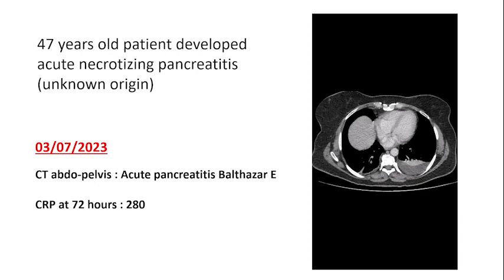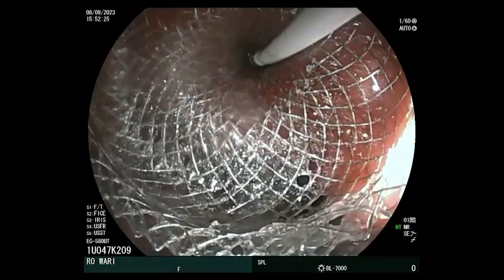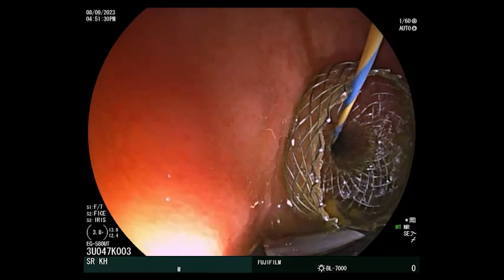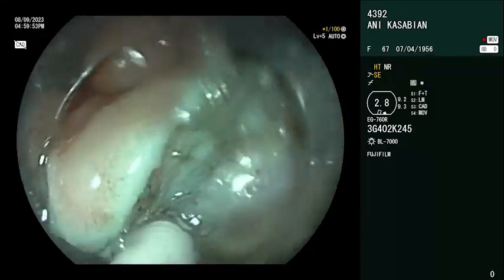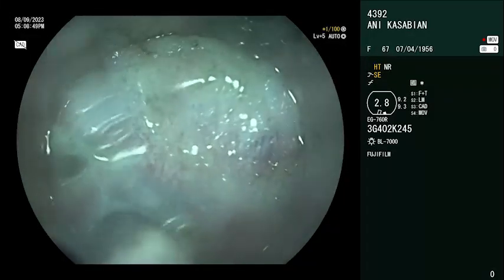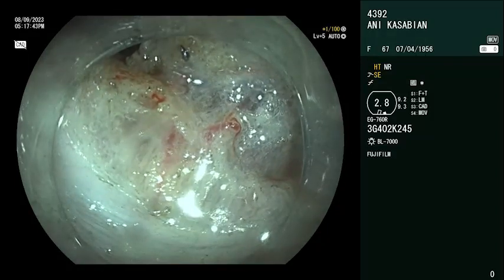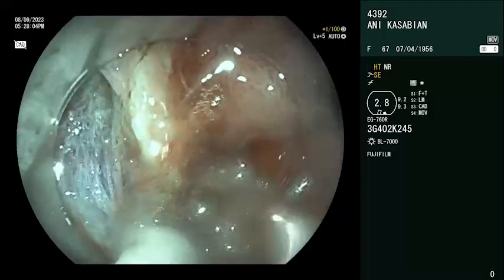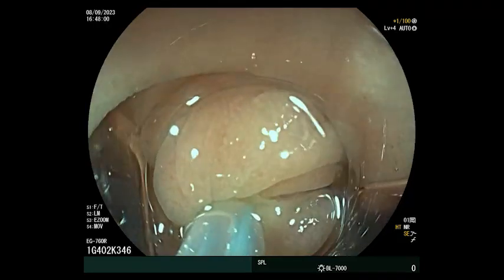LIVE4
Libano Live 2023 - Hybrid Meeting - Nabatieh - Live 4